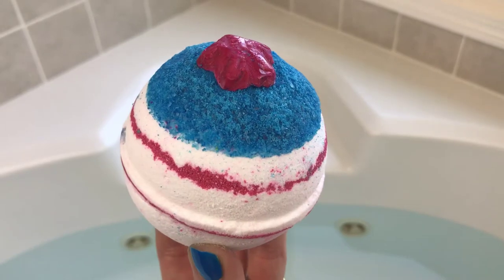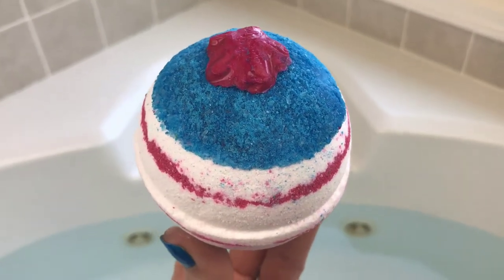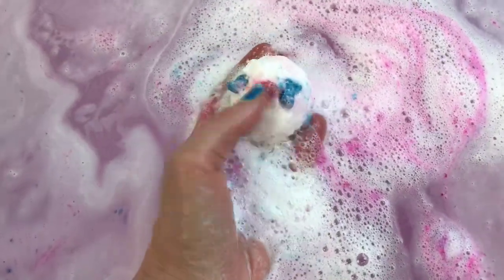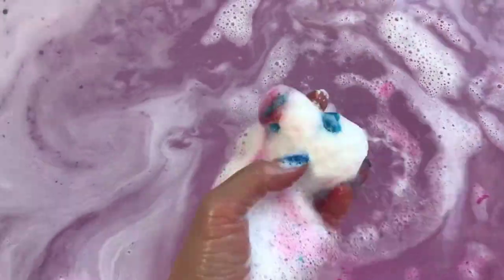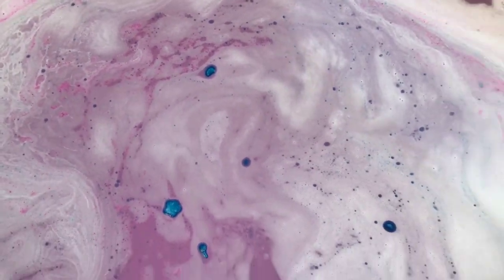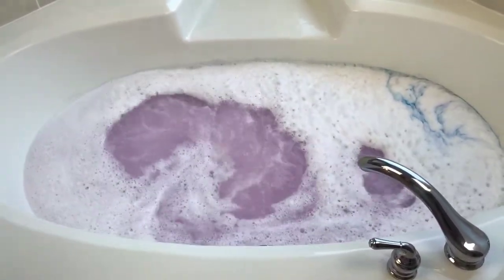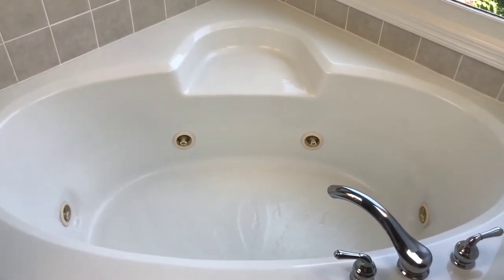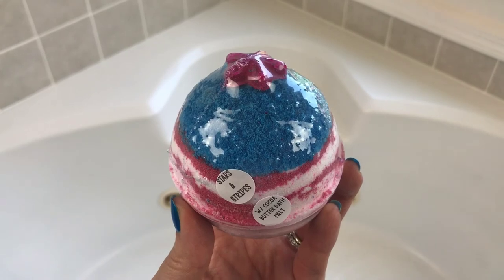MOON'S HARVEST - "Stars & Stripes" Bath Bomb Demo & Review in Jetted Tub *Special Edition* July 4th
Hi guys! I hope you enjoyed today’s demo & review of the "Stars & Stripes" bath bomb from MOON’S HARVEST in my jetted tub!

“Stars & Stripes” was a special, limited edition bath bomb released in 2017 for the 4th of July. It had 4 bath melts, one red one on the outside and 3 blue ones embedded on the inside. I believe this design could be the reason is why this bath bomb did not float (although I could be very wrong ;-). The color of this water was a light pinkish lavender and the scent was a light sugared lemon IMO, although the description also included notes of watermelon and mint. This bomb was very nice and moisturizing, similar to adding bath oil to your water and it also had lots of BUBBLES!! There was nothing to clean out of the tub other than the usual rinse.

All of the MOON’S HARVEST links are listed below. THE WEBSITE IS CURRENTLY CLOSED BUT IS EXPECTED TO BE UP AND RUNNING AGAIN IN MID AUGUST.